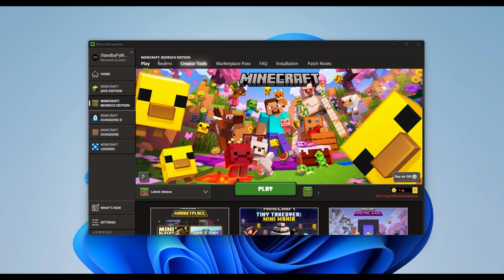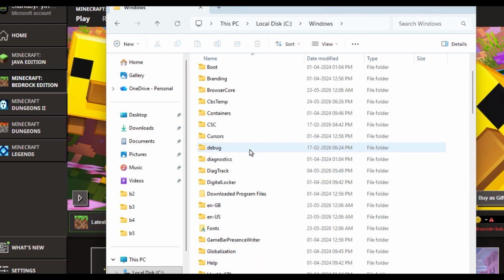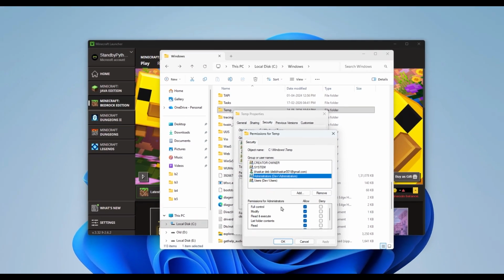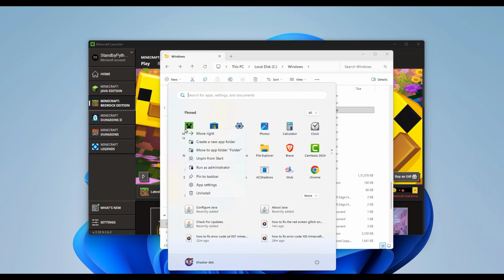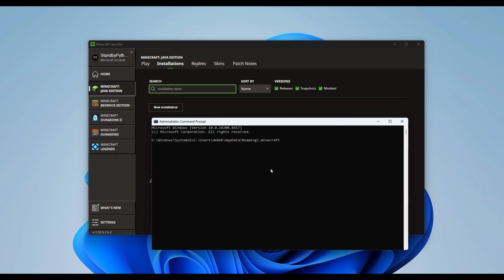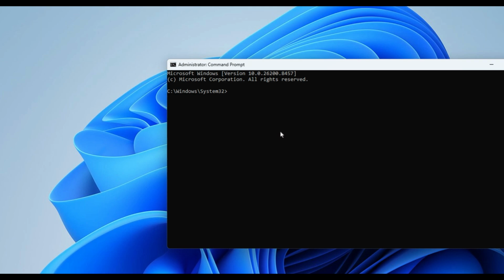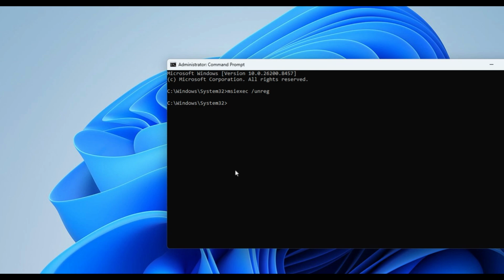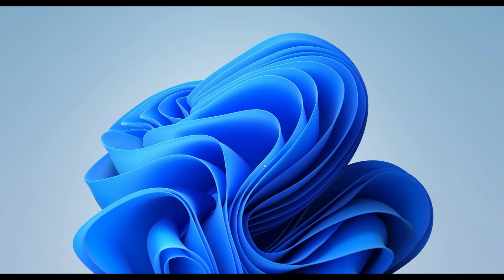How to Fix Minecraft Installer Error 2503 and Error 2502 on Windows (Step-by-Step Guide)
Are you getting Minecraft Installer Error 2503 or Error 2502 when trying to install or uninstall the Minecraft Launcher on Windows? 🎮 These errors are usually caused by broken Windows Installer permissions, restricted Temp folder access, or corrupted Windows Installer services.

In this tutorial, you'll learn how to restore Temp folder permissions, run the Minecraft installer with administrator privileges, and reset the Windows Installer service to fix installation errors and successfully install Minecraft. ⚡

✅ Fix Minecraft Installer Error 2503
✅ Fix Minecraft Installer Error 2502
✅ Restore Temp folder permissions in Windows
✅ Run Minecraft installer as Administrator
✅ Use Command Prompt to bypass permission issues
✅ Reset and repair the Windows Installer service

⏳ Timestamps
⏱ 00:00 – Introduction and Error 2503/2502
⏱ 00:35 – Restore Temp Folder Permissions
⏱ 01:21 – Run Minecraft Installer as Administrator
⏱ 02:00 – Reset Windows Installer Service
⏱ 02:37 – Restart Windows and Reinstall Minecraft
⏱ 02:44 – Final Results

C:\Windows\Temp
Properties → Security → Edit → Full Control
CMD
Run as Administrator
Shift + Right Click → Copy as Path
msiexec /unreg
msiexec /regserver

📌 Summary
This tutorial explains how to fix Minecraft Installer Error 2503 and Error 2502 on Windows by restoring Temp folder permissions, running the installer with elevated privileges, and repairing the Windows Installer service. These methods can resolve installation failures and allow the Minecraft Launcher to install successfully.

👉 If this tutorial helped you:
📤 Share this guide with others experiencing Minecraft installation errors